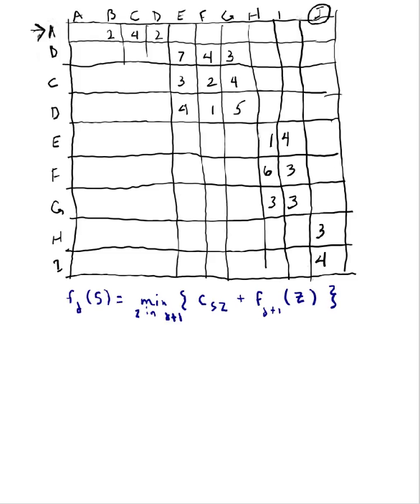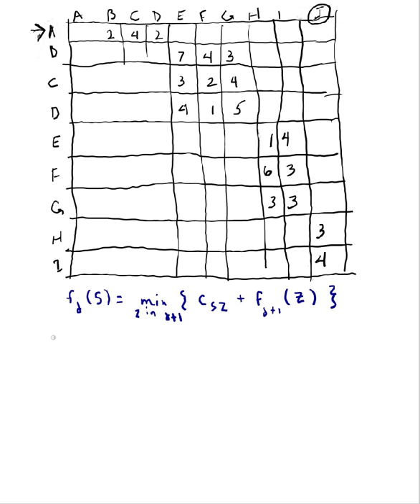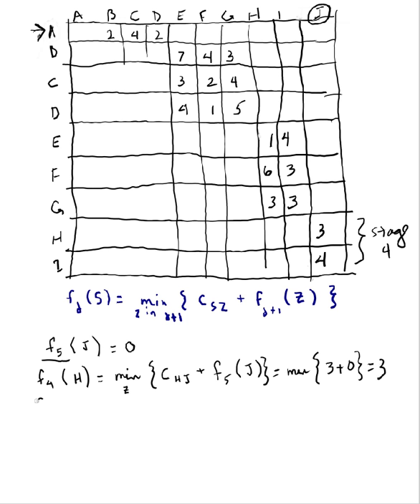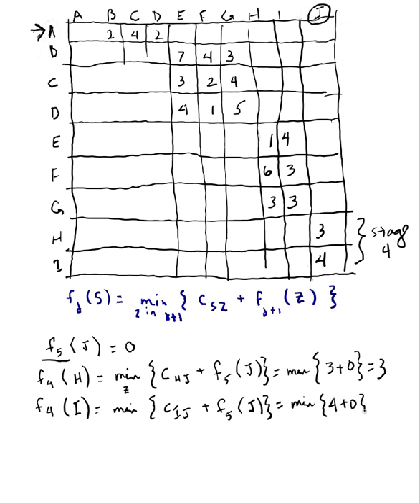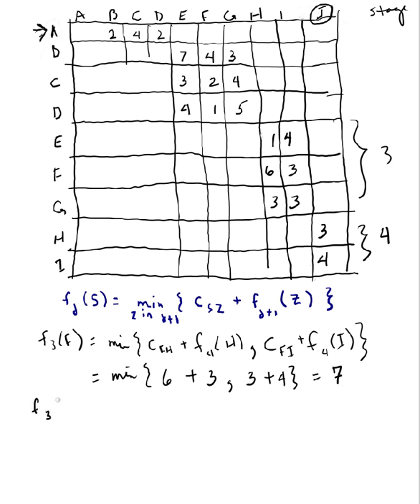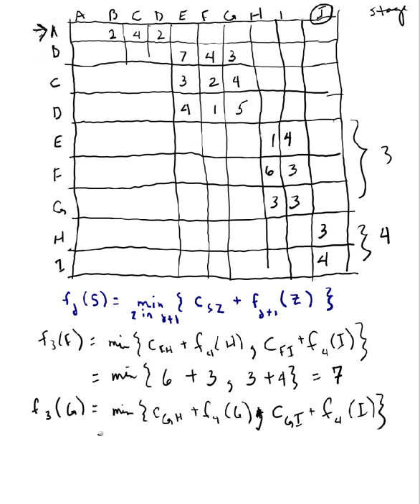DynamicProgramming3.mov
Video Clip 3 out of 5 of elementary dynamic programming problem given